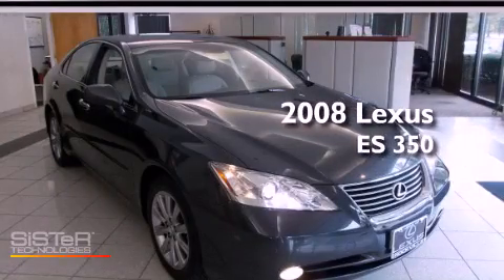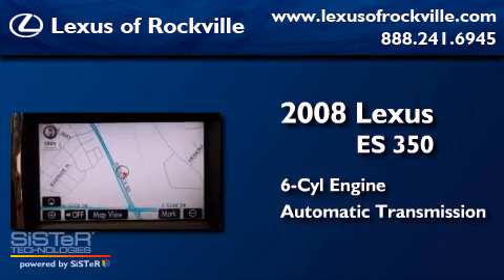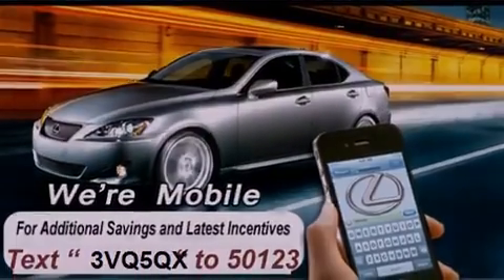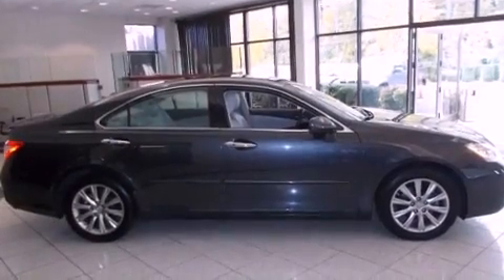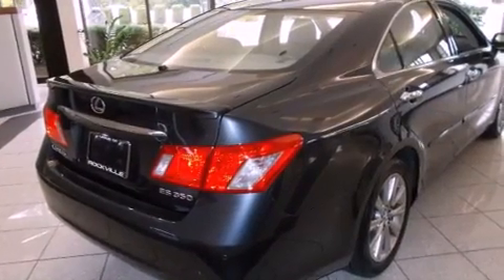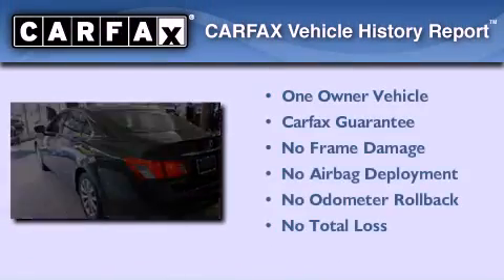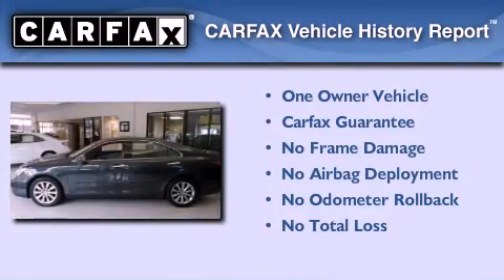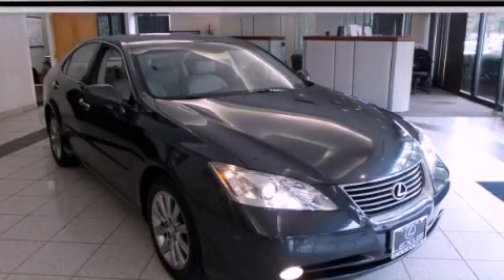2008 Lexus ES 350 Rockville MD 20855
Year : 2008
 Make : Lexus
 Model : ES 350
 Engine : 3.5L V-6 cyl
 Trans . : 6-Speed Automatic
 Exterior : Gray
 Miles : 80,410
 Interior : Gray

 15501 Frederick Road.

 Preowned 2008 Lexus ES 350 Rockville MD